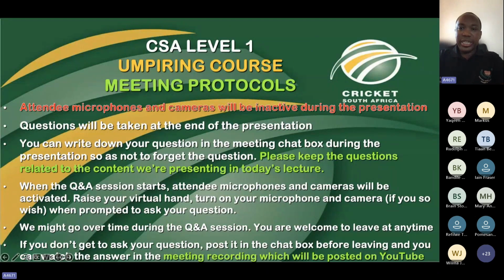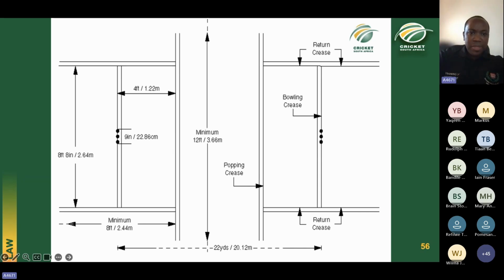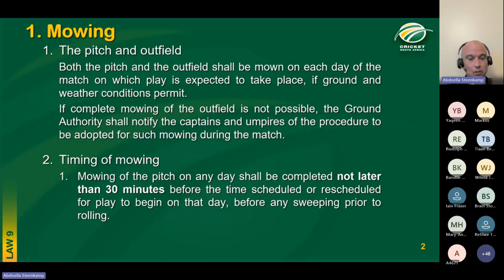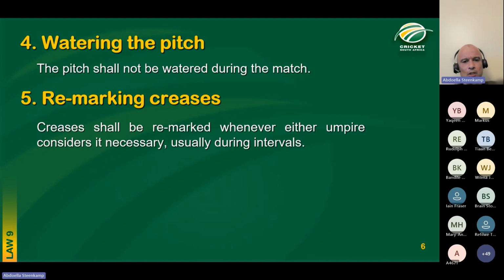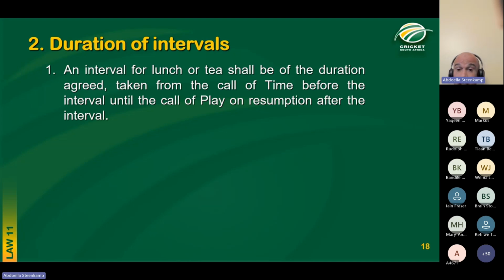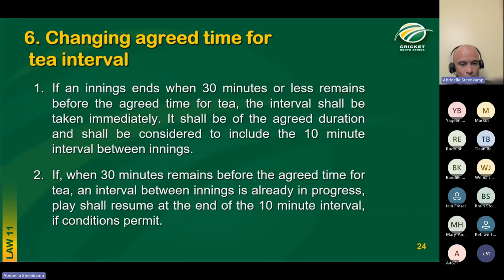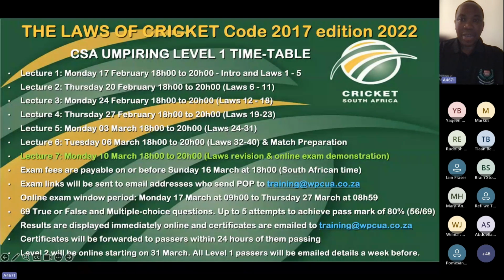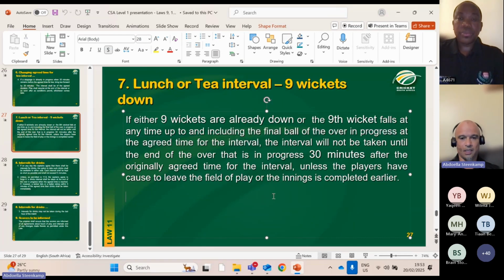Cricket South Africa Level 1 Umpiring Course 🏏 Lecture 2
00:00:00 - 00:02:13 Intro
00:02:14 - 00:09:05 Law 6 The Pitch
00:09:06 - 00:21:45 Law 7 The Creases
00:21:46 - 00:30:33 Law 8 The Wickets
00:30:34 - 00:51:57 Law 9 Preparation and Maintenance of the playing area
00:51:58 - 00:58:55 Law 10 Covering the pitch
00:58:56 - 01:32:53 Law 11 Intervals
01:32:54 - 01:40:01 Course and exam logistics
01:40:02 - 02:07:26 Questions & Answer session